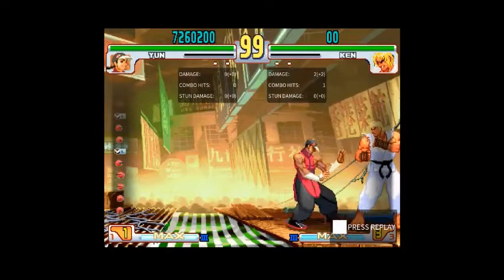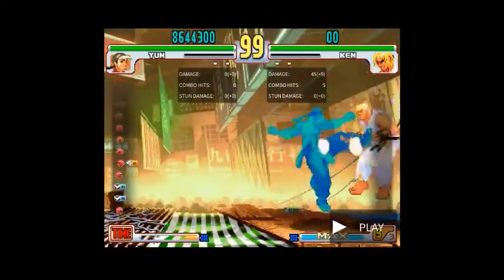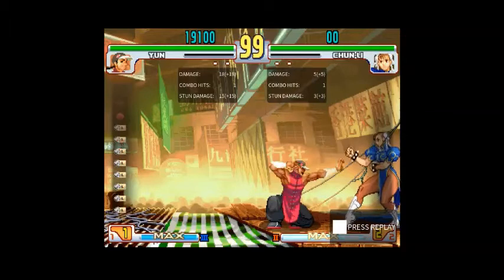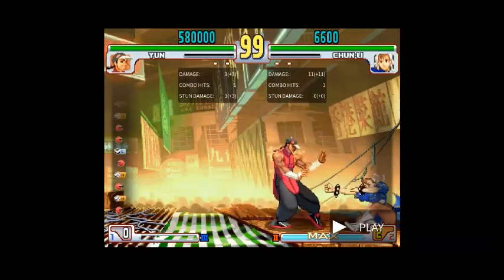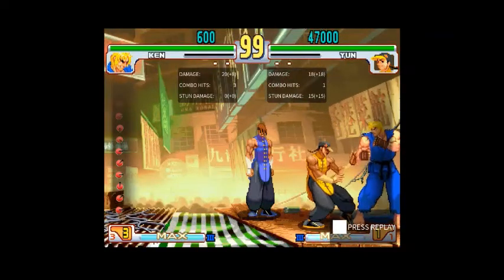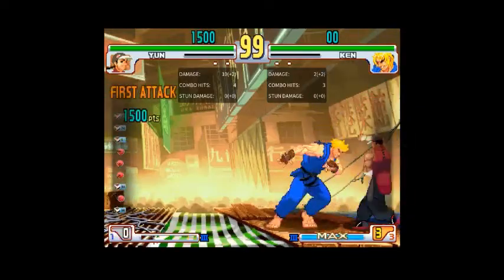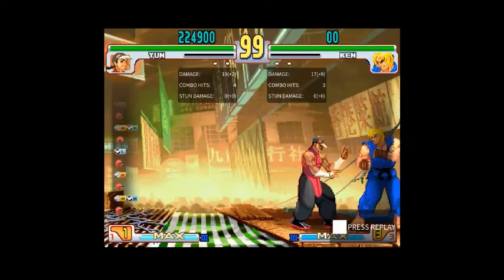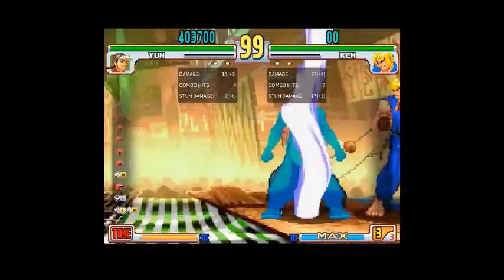Yun 201: Defending Against Geneijin & Dealing With Oppt Defensive Choices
00:06 Guard Jump
1:11 Dealing with Guard Jump
6:20 Guard Throw
6:49 Dealing With Guard Throw
11:13 Mash That Button
12:15 Dealing With Mashing
20:09 Invincible/Fast Moves (Supers/Specials)
25:55 Dealing With Specials/Supers
28:09 Just Block Bro & Dealing With People That Only Block